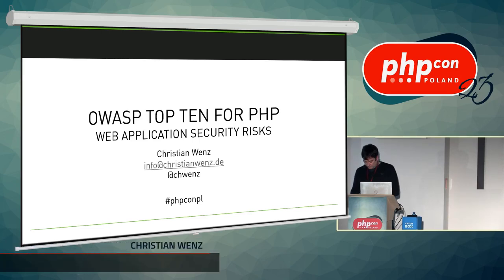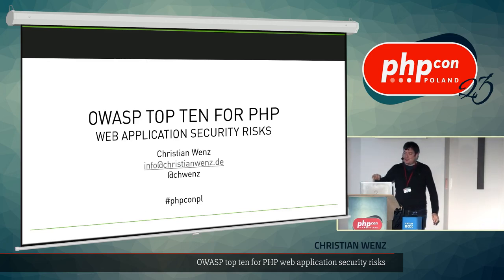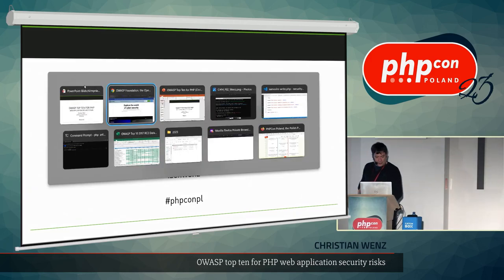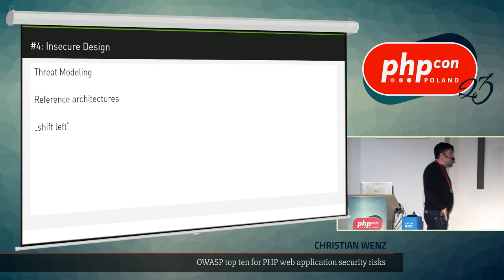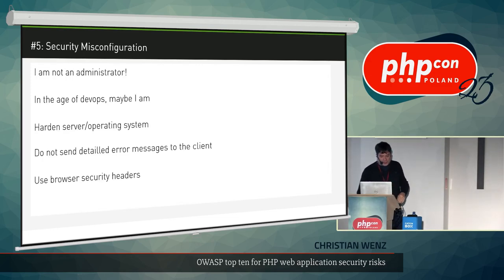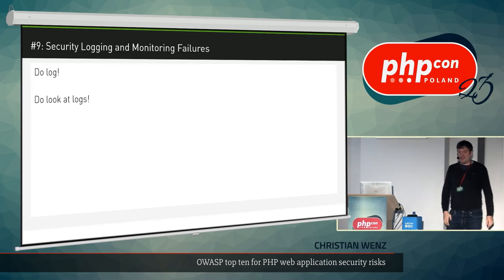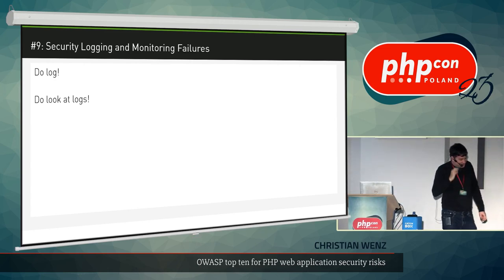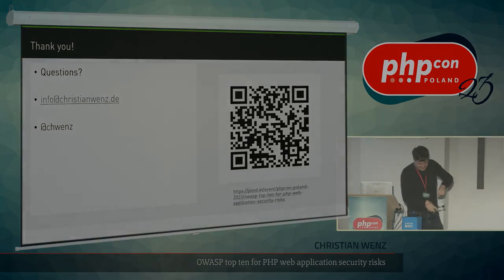Christian Wenz: OWASP Top Ten for PHP Web Application Security Risks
Summary Since 2003, the Open Web Application Security Project curates a list of the top ten security risks for web applications. In making the list, OWASP combines both a data-driven approach to find out current risks, and a survey among practitioners to identify upcoming threats for web applications. Time to have a look at the latest edition to see what's new, what has changed, and to get an up-to-date refresh on how to create secure web applications. We will also discuss whether the list is still relevant, and what is missing from that list. And unlike the list itself, we will focus on PHP.